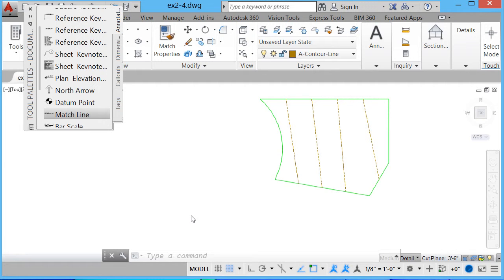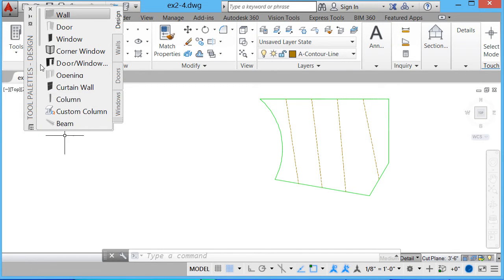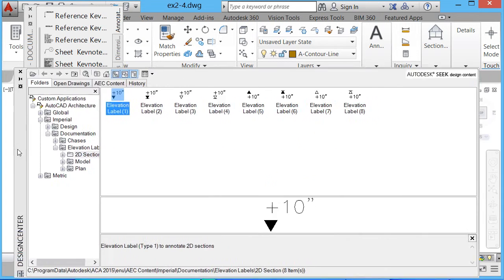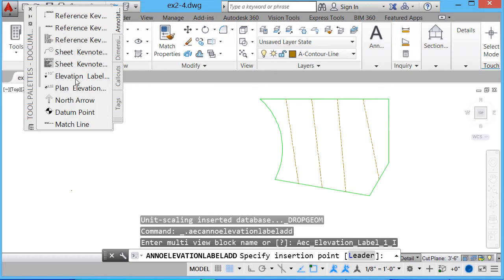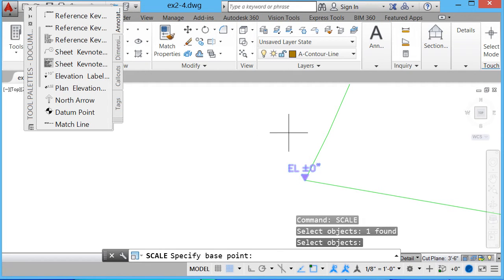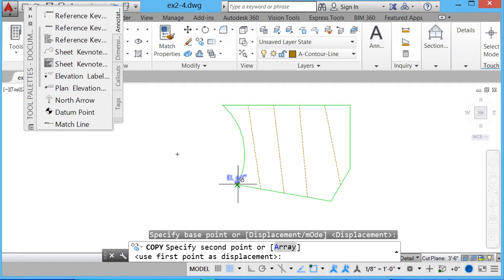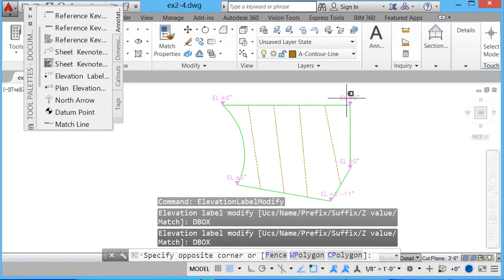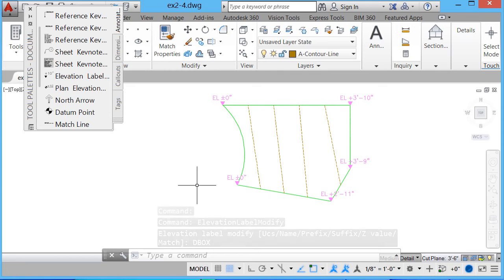EX2 4 Elevation Labels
How to add elevation labels to a site plan in AutoCAD Architecture